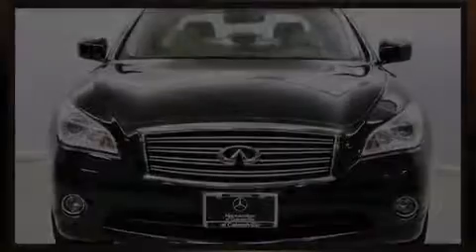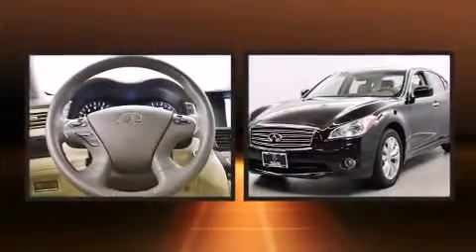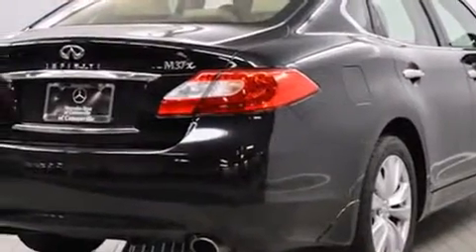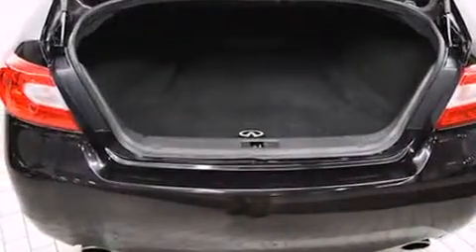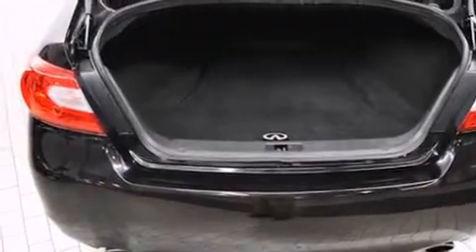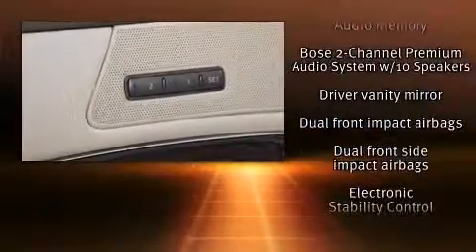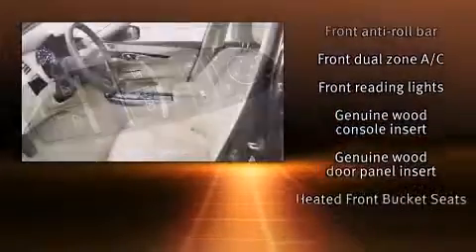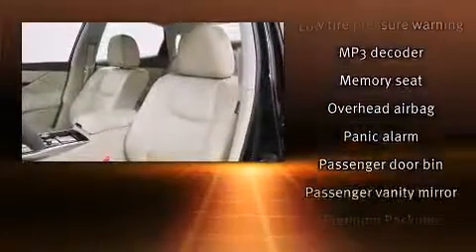2011 Infiniti M37x NAV REARVIEW CAMERA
Familiarize yourself with the 2011 Infiniti M-37. A 3.7 liter V-6 engine pairs with a sophisticated 7 speed automatic transmission, and for added security, dynamic Stability Control supplements the drivetrain. All wheel drive keeps this model firmly attached to the road surface. Infiniti prioritized practicality, efficiency, and style by including: front and rear reading lights, 1-touch window functionality, power front seats, front dual-zone air conditioning, power door mirrors, power windows, and the power moon roof opens up the cabin to the natural environment. Multiple drivers will appreciate the memory system, keeping track of unique seating, steering wheel and audio settings and positions, as well as other features. With high intensity discharge headlights illuminating your path, you'll always appreciate maximum visibility. Infiniti also prioritized safety and security with features such as: dual front impact airbags with occupant sensing airbag, front SIDE impact airbags, traction control, brake assist, anti-whiplash front head restraints, a panic alarm, and 4 wheel disc brakes with ABS. This car was designed with safety in mind, allowing you to drive with even greater assurance. A Carfax history report provides you peace of mind by detailing information related to past owners and service records. We pride ourselves in the quality that we offer on all of our vehicles. Please don't hesitate to give us a call.